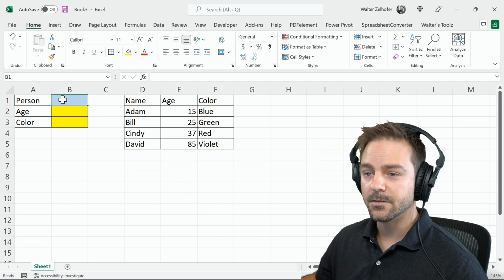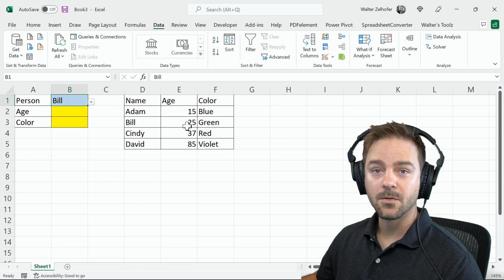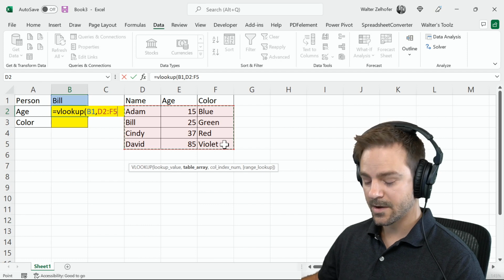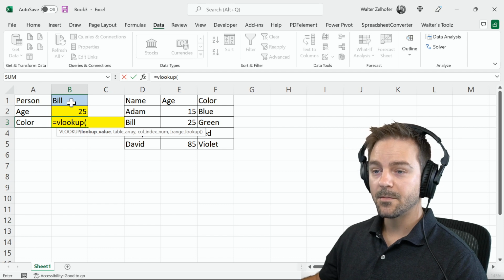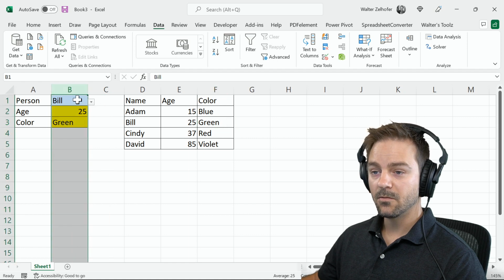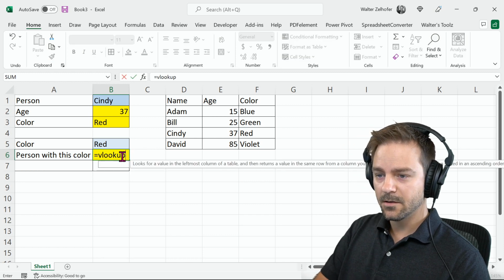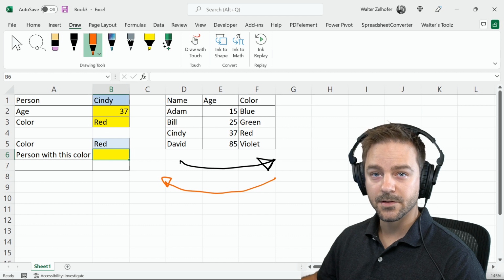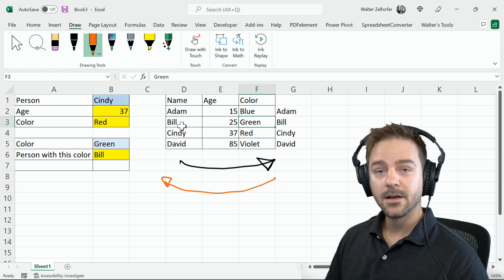Vlookup Function in Excel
This video will show you how to use the VLOOKUP() function in Microsoft Excel.